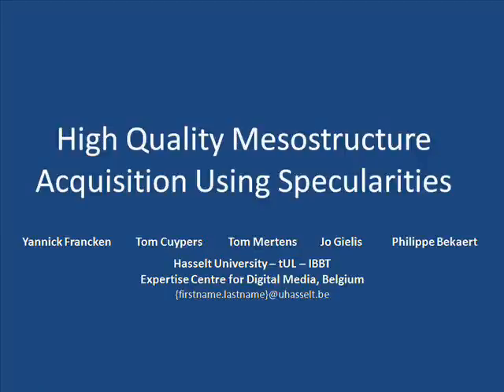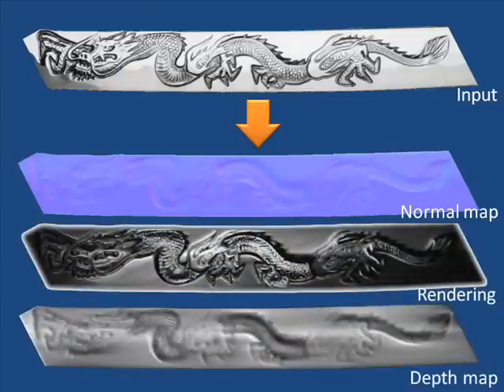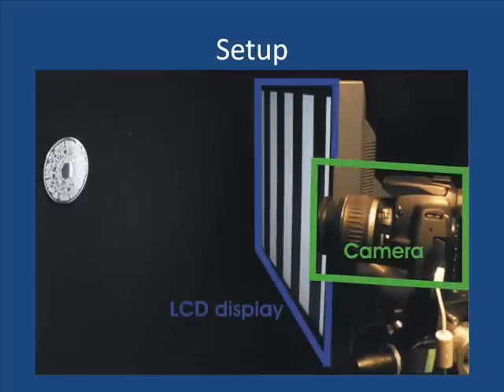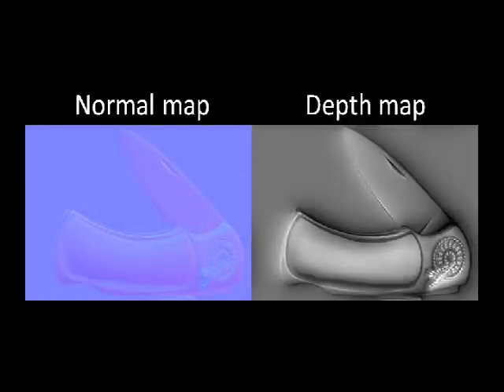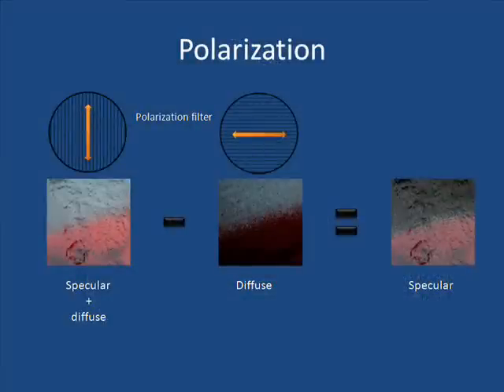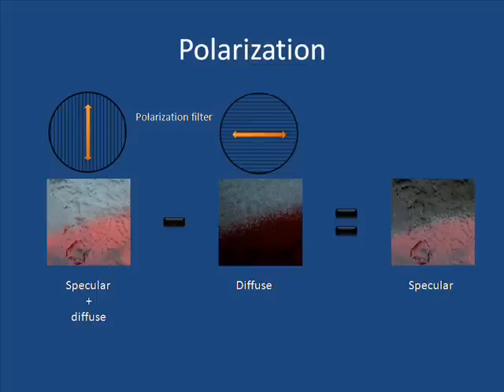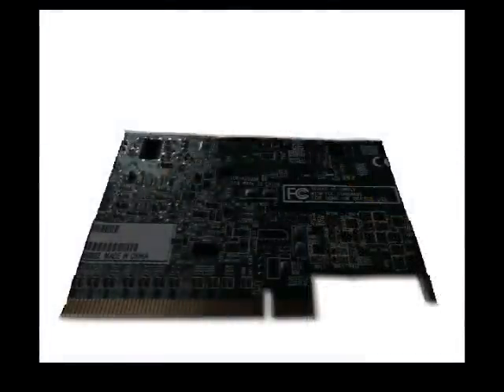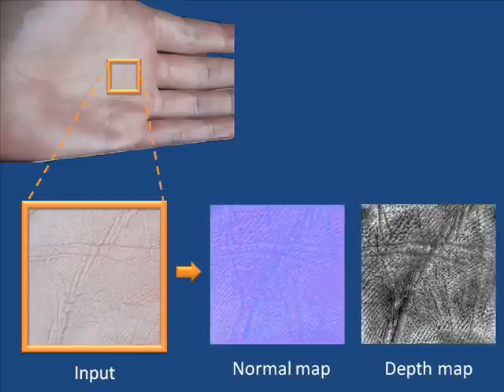High Quality Mesostructure Acquisition Using Specularities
Yannick Francken, Tom Cuypers, Tom Mertens, Jo Gielis, Philippe Bekaert

IEEE Computer Society Conference on Computer Vision and Pattern Recognition (CVPR2008)

We propose a technique for cheap and efficient acquisition of mesostructure normal maps from specularities, which only requires a simple LCD monitor and a digital camera. Coded illumination enables us to capture subtle surface details with only a handful of images. In addition, our method can deal with heterogeneous surfaces, and high albedo materials. We are able to recover highly detailed mesostructures, which was previously only possible with an expensive hardware setup.